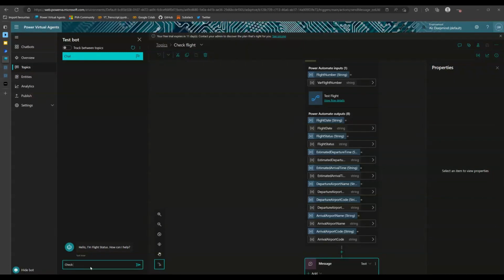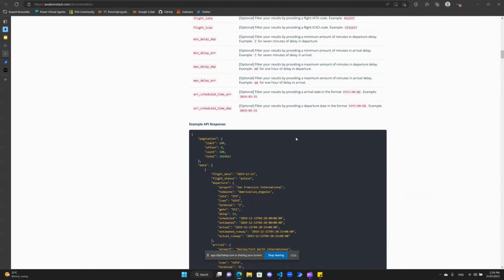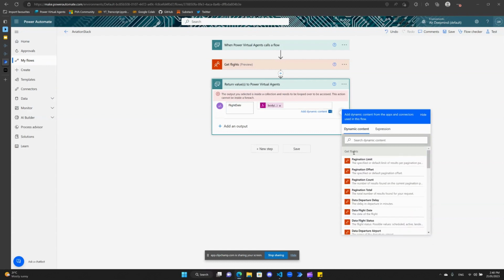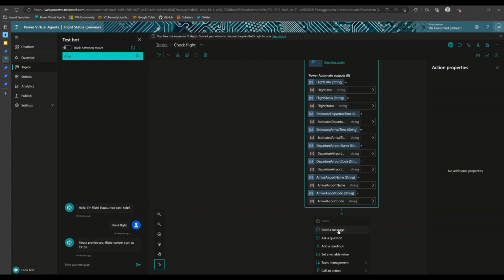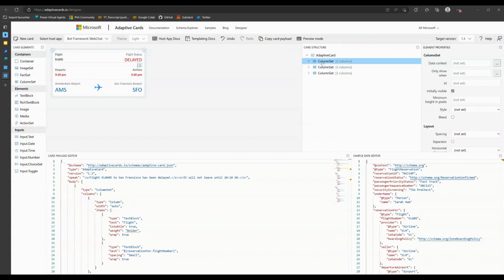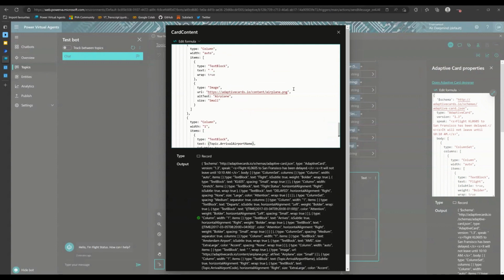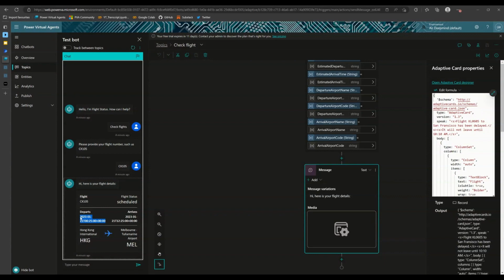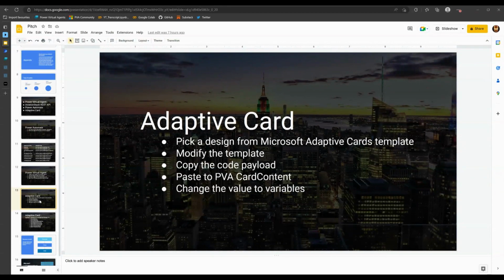Build a Chatbot to Check Flight Status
In this video, we created a Power Virtual Agent chatbot to check live flight details via AviationStack API.

We learned the basics of Power Virtual Agent, Power Automate, third party REST API and the new Adaptive Card feature in PVA.

Thanks to the @ElaizaBenitez video to help me with a "For Each" loop issue.

0:00 Intro
2:00 AviationStack
6:00 Power Automate
8:25 Power Virtual Agent
10:00 Adaptive Card
17:20 Putting all components together
18:30 Format the data and time to local time